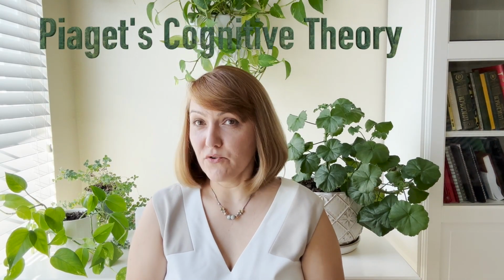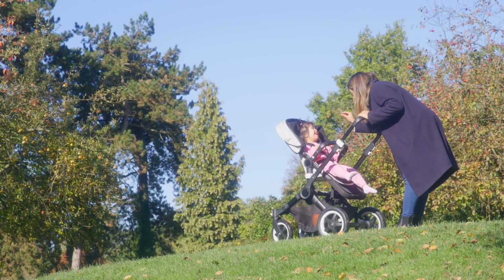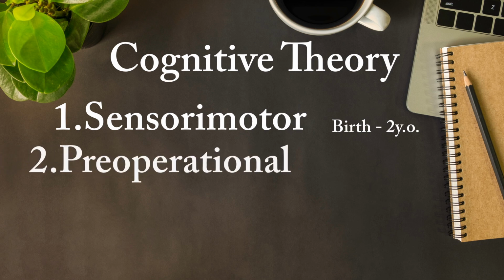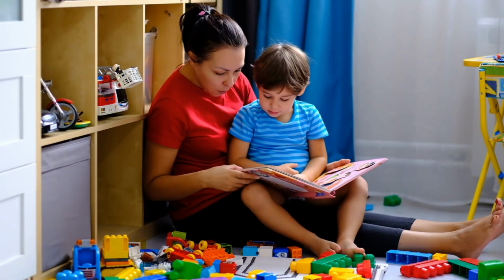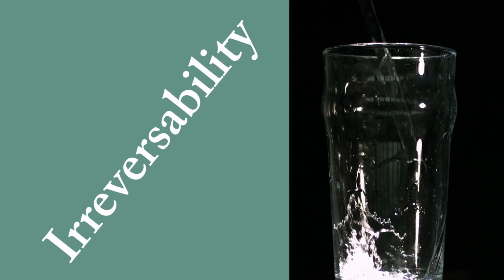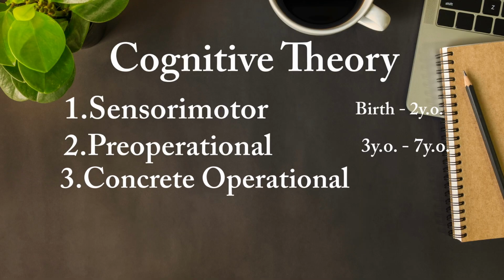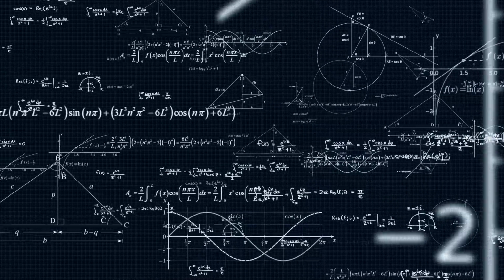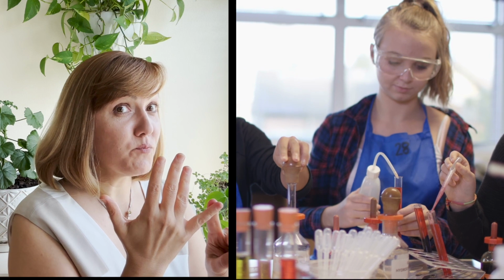Piaget Cognitive Theory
Four stages of cognitive human development.